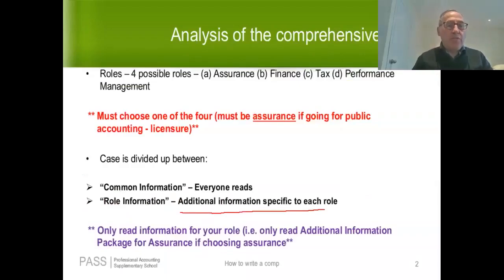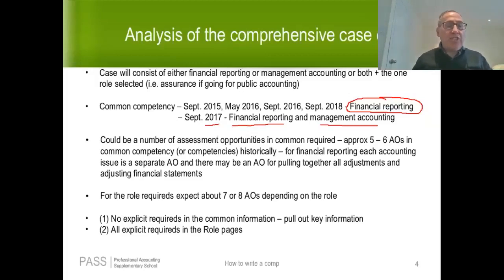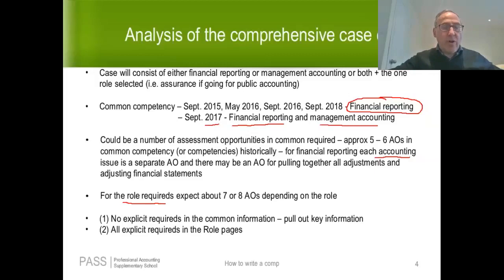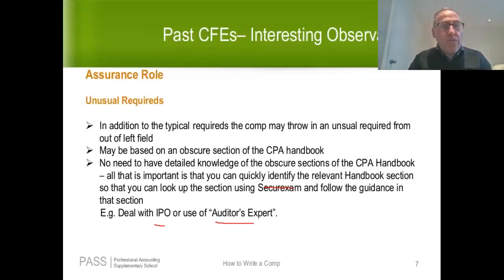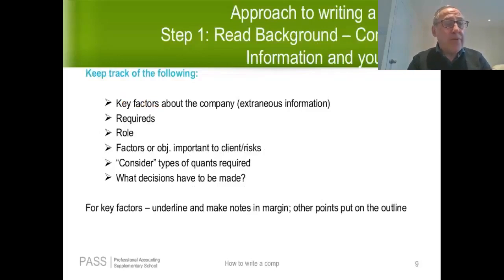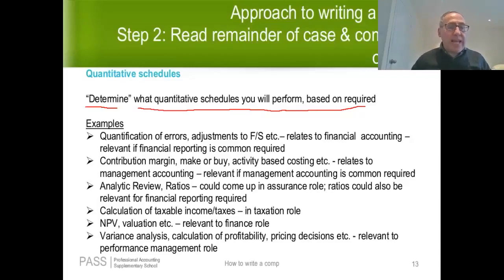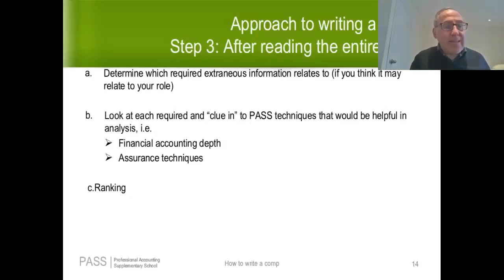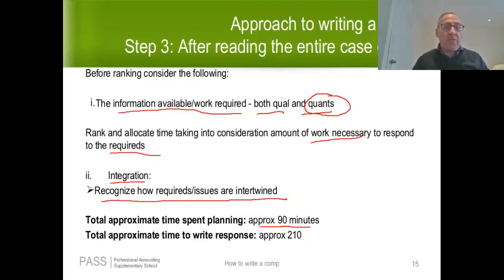How to Write the Day 2 Role comp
The Day 2 Role Comp is a challenge to many students as it is a very lengthy and challenging 5-hour case.

This video provides a structured approach when you write the case that will keep you on the course and maximise your chances of success.